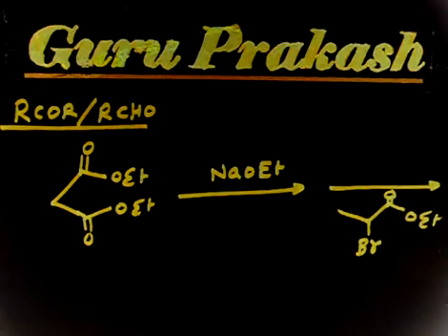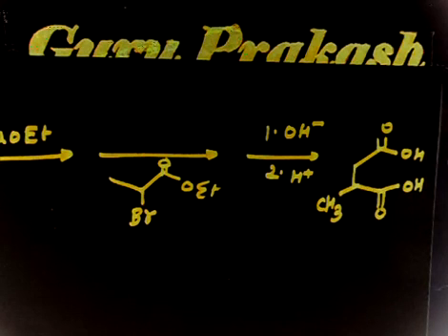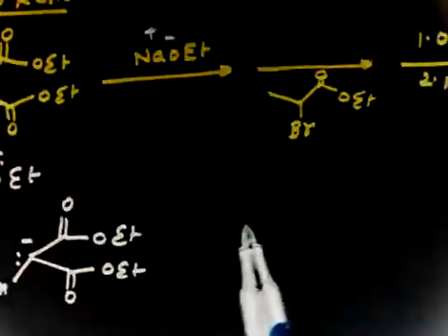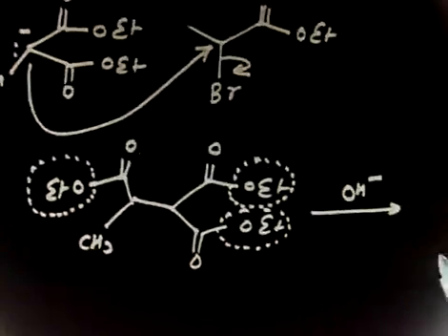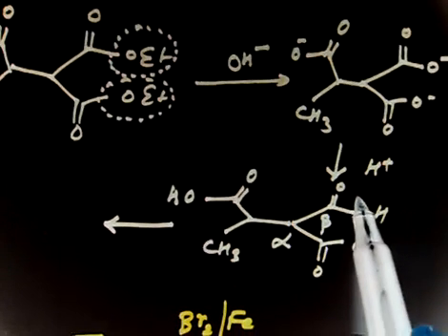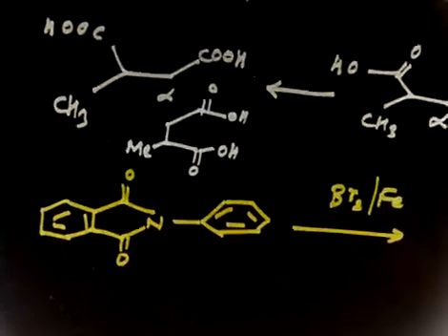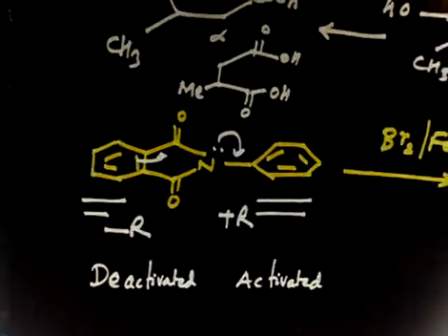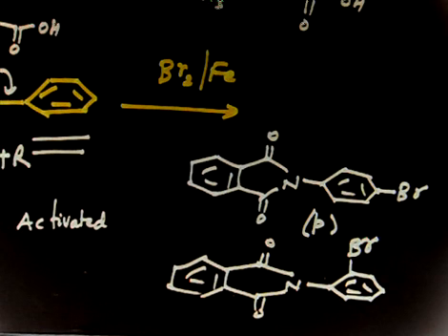Organic Chemistry : Reactions of Active Methylene Group - Tutorial